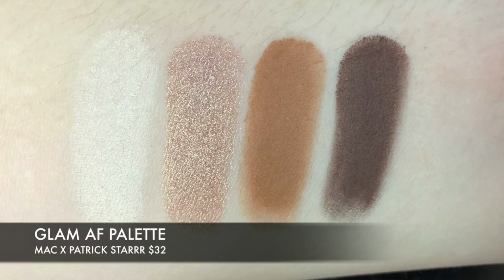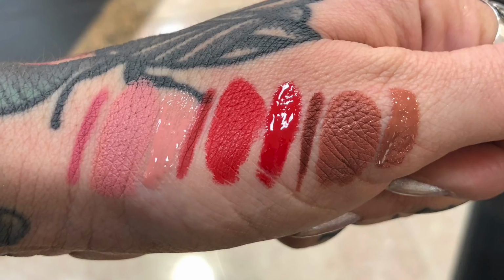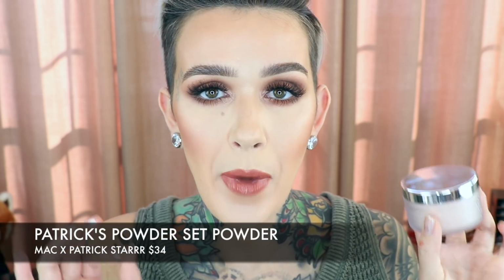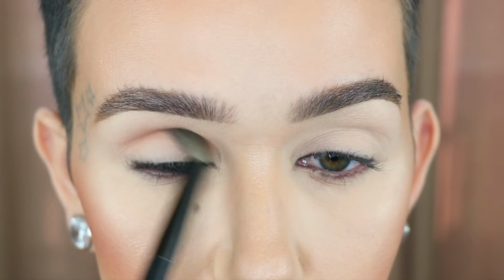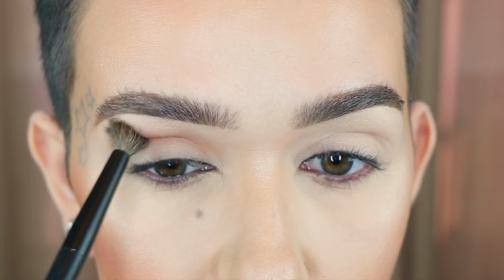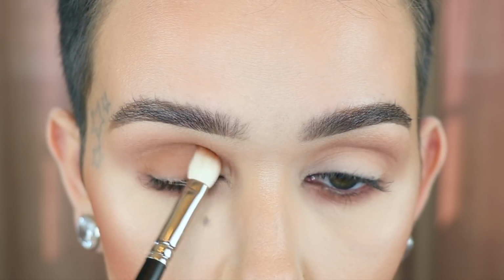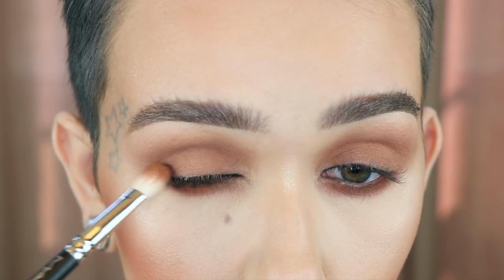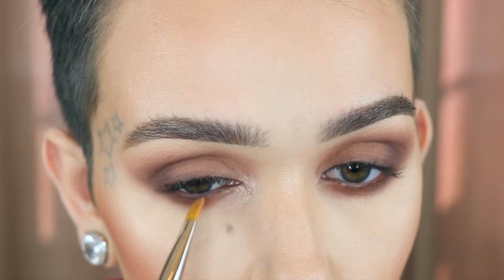MAC X Patrick Starrr Collection Swatches, Comparisons & Demos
Hey Beauties!!!
MAC has collaborated with youtube star Patrick Starrr! I am going to go over the whole collection with you guys and do a tutorial using the products!
XOXOXO
-Mel

PRODUCTS MENTIONED:
MAC X Patrick Starrr Glam AF Palette
MAC X Patrick Starrr Goal Setter Palette
MAC X Patrick Starrr Brick Lip Liner
MAC X Patrick Starrr Edge to Edge Lip Liner

WHAT'S ON MY FACE:
FOUNDATION: Estee Lauder Double Wear (1W2 sand)
HIGHLIGHT: Hourglass Metallic Strobe Lighting Palette
BLUSH: Chanel Burnt Coral
LASHES: Kiss Ritzy

SHIRT: Free People
NAILS: OPI Kitty White (Hello Kitty Collection)
PLUGS: I got them in Myrtle Beach